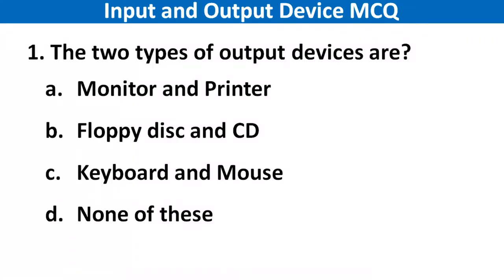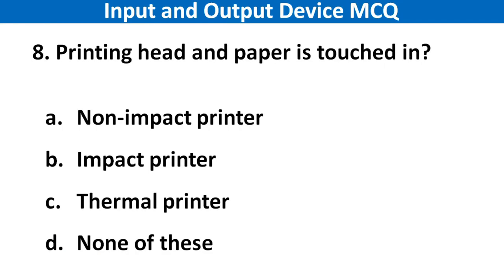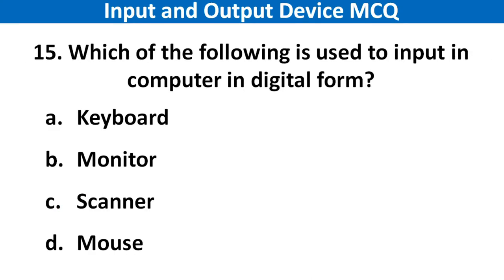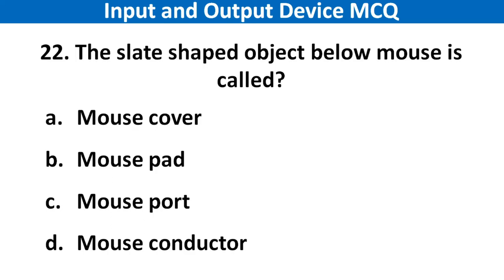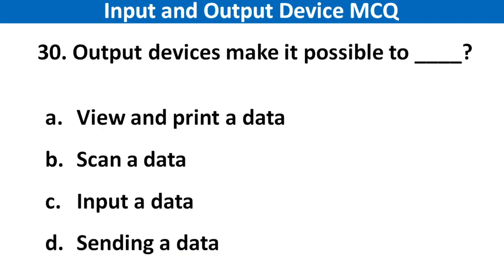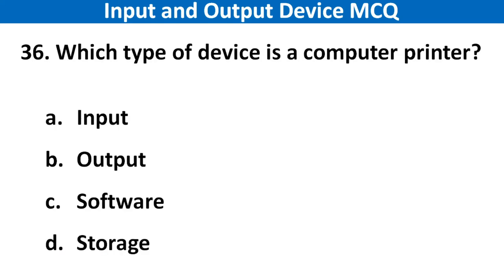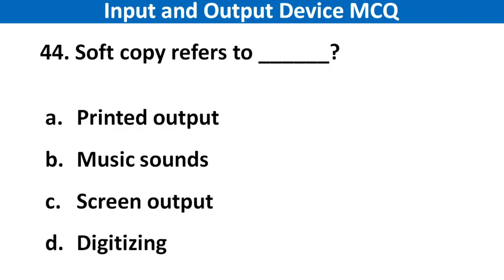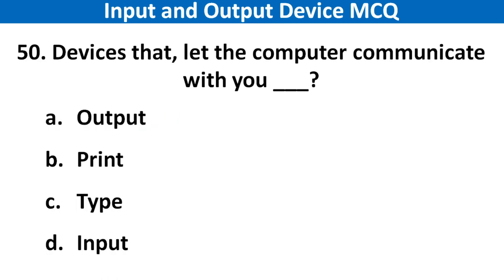Computer Hardware & Input, Output MCQ | Computer Fundamental Mcq | Top 50+ Input & Output device Mcq